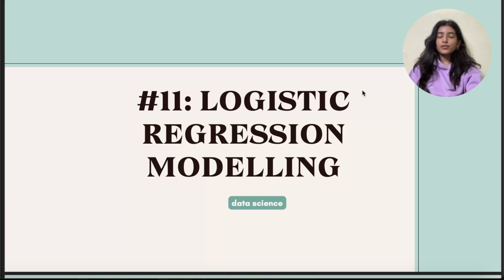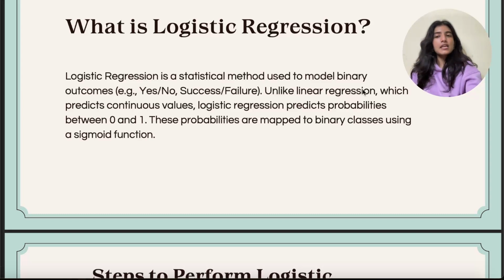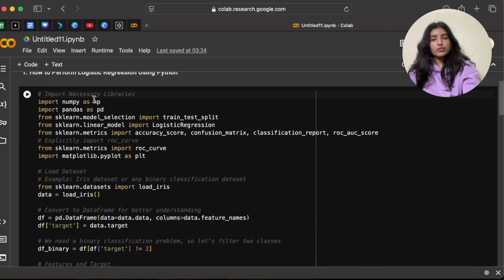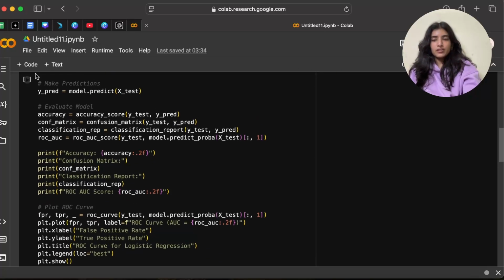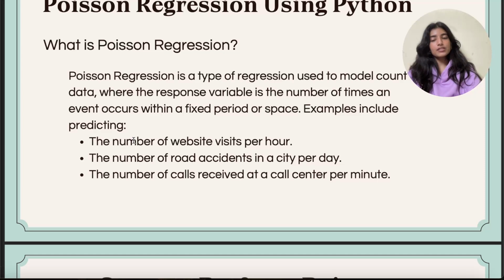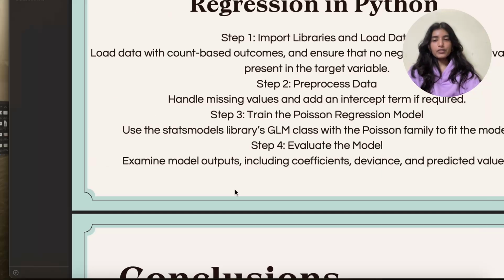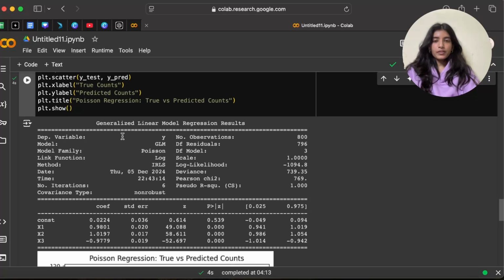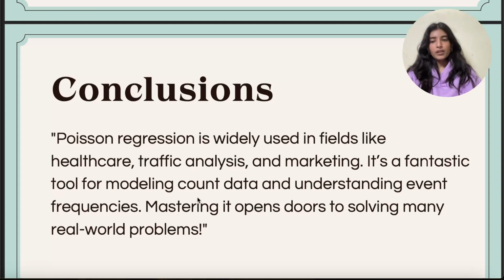#11: LOGISTIC REGRESSION MODELLING || DATA SCIENCE